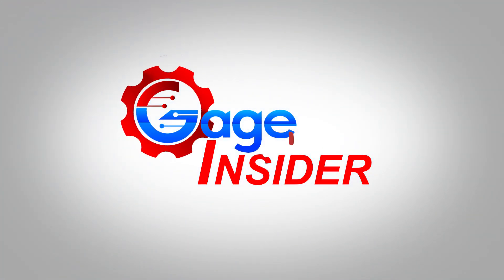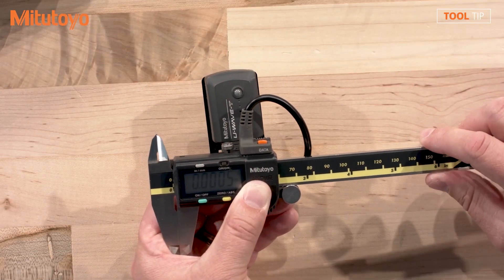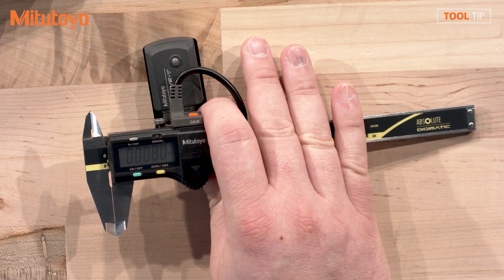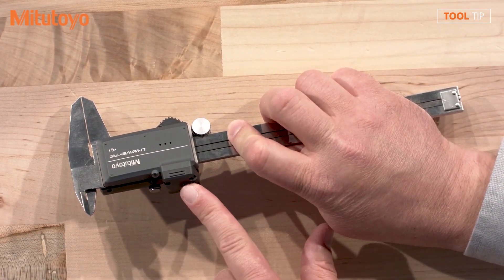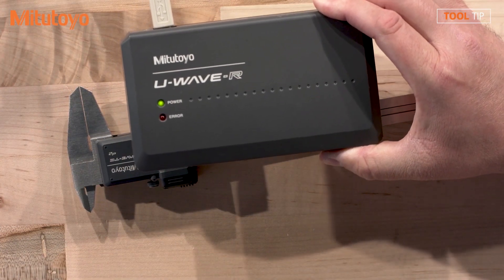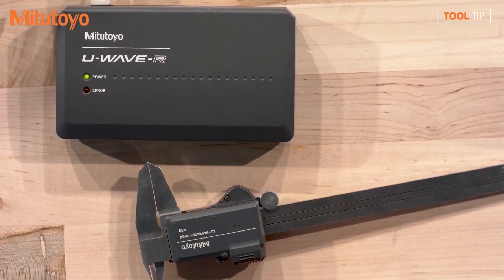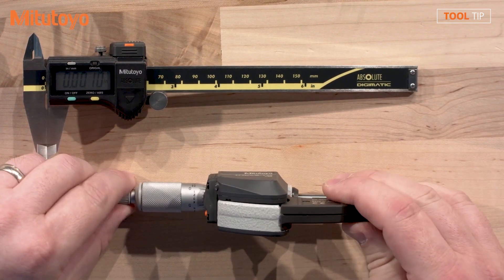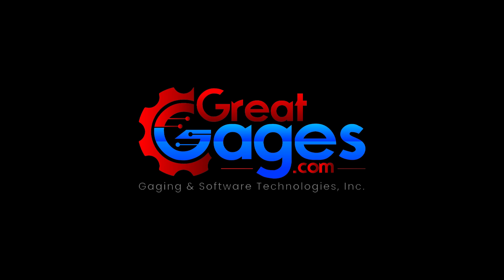Mitutoyo U-Wave FIT; Wireless Data Transmission (DEMO)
Upgrade your Data Collection experience with the Mitutoyo U-Wave FIT. 💪🏗️